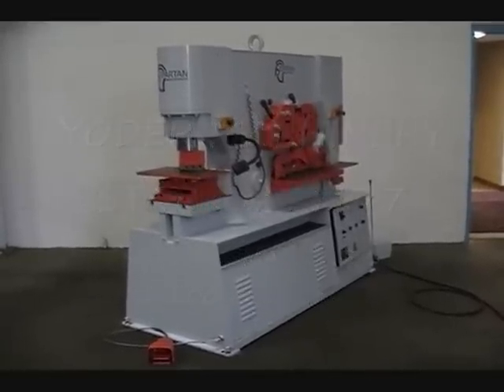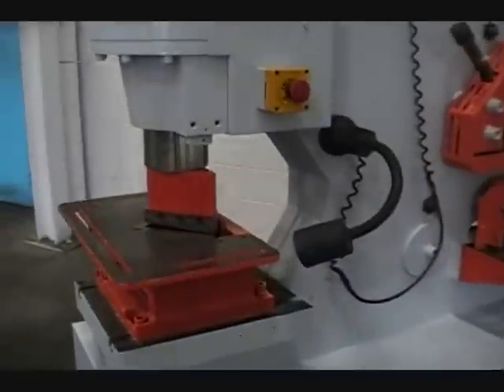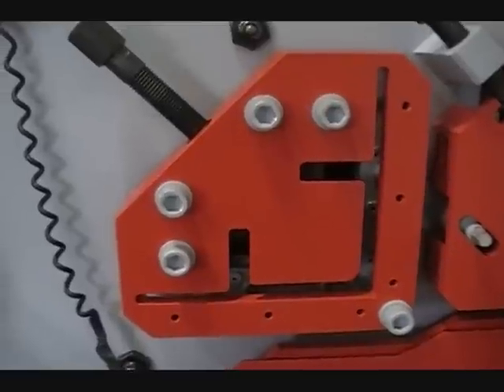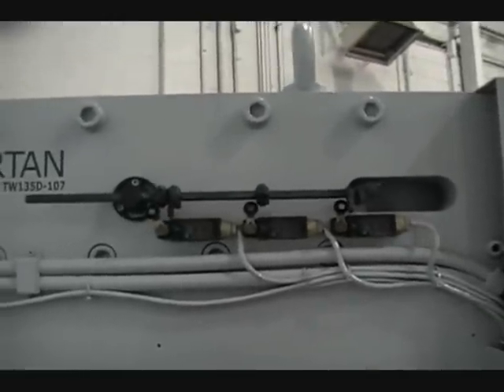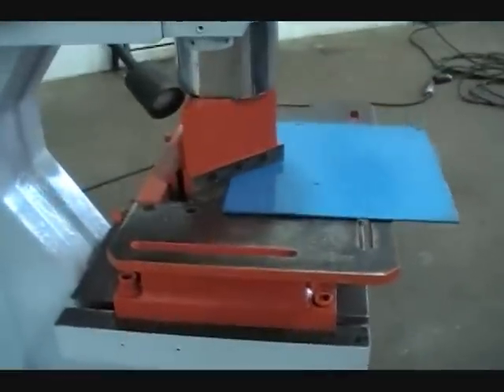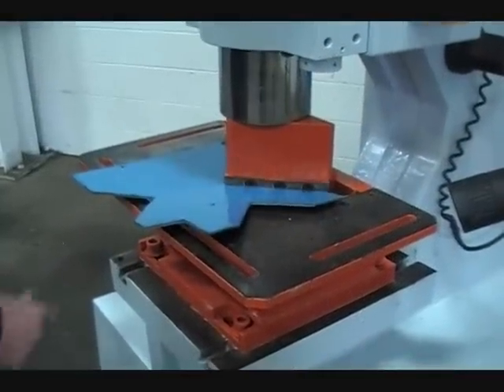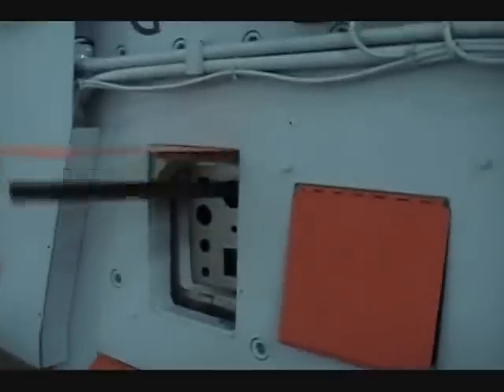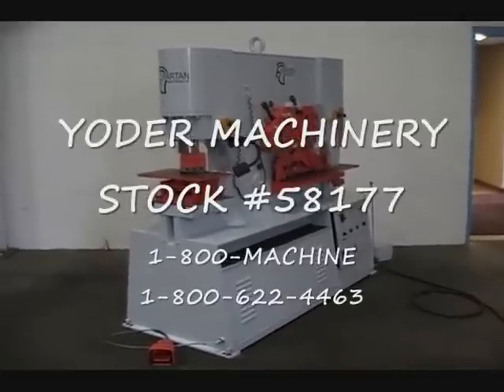135 TON SPARTAN MODEL TW135D-107 HYDRAULIC IRONWORKER: STOCK #58177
SERIAL TW135D-107
MODEL TW135D
YEAR 2003
PUNCHING TONNAGE 135 TONS
ANGLE AT 90 DEGREES 6" X 6" X 11/16"
ANGLE AT 45 DEGREES 3-1/8" X 3-1/8" X 3/8"
FLAT BAR 24" X 11/16"
ROUND BAR 2"
SQUARE BAR 2" X 2"
CHANNEL 7"
THROAT 12"
SHEAR BLADE LENGTH 24"
NOTCHER YES
DUAL FOOT TRIP YES
MAIN MOTOR 15 HORSEPOWER